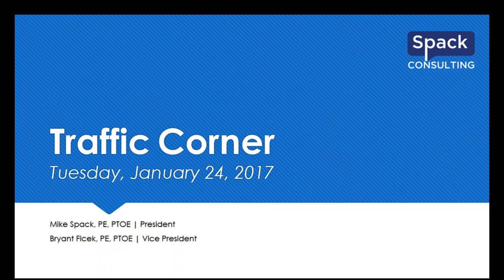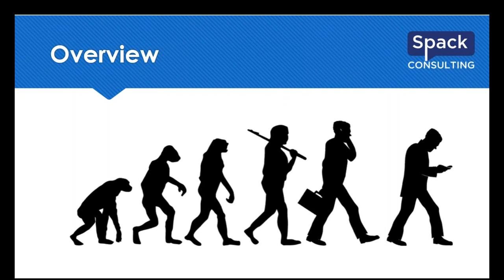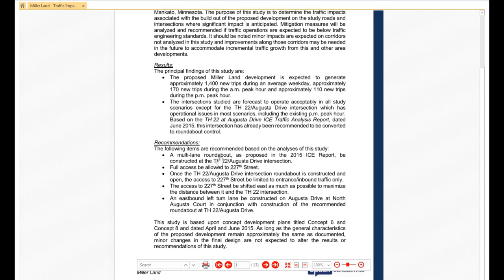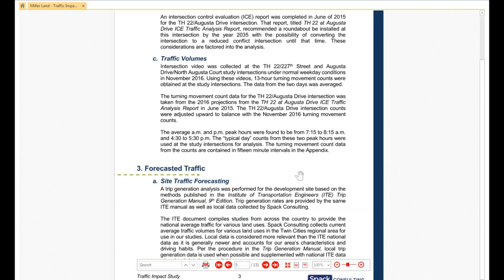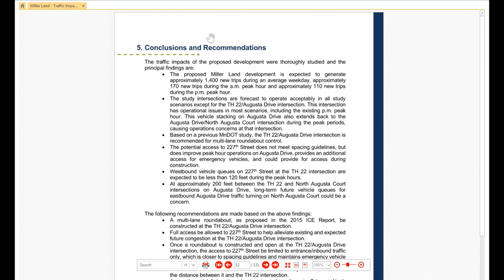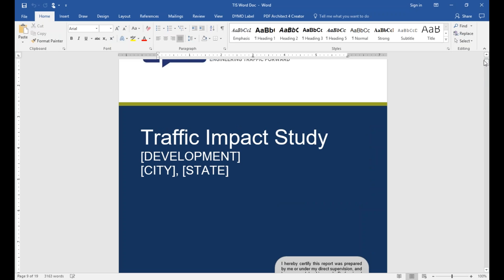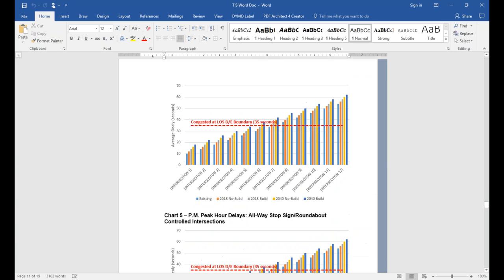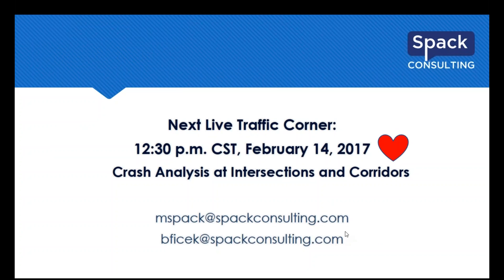Traffic Corner Webinar | Using a Traffic Impact Study Template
This webinar takes a closer look at Spack Consulting's new Traffic Impact Study template format. Learn how to display effective tables & graphs, use a template style report to reduce writing time, and supplement the primary work with site review and multi-modal analysis.